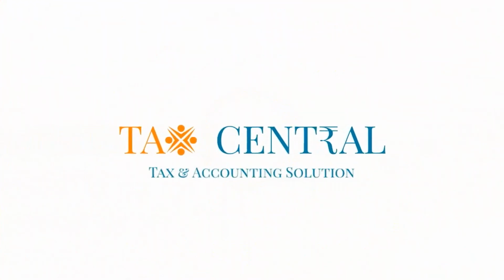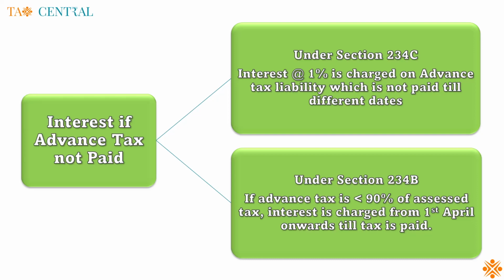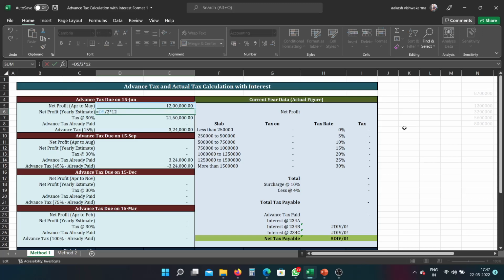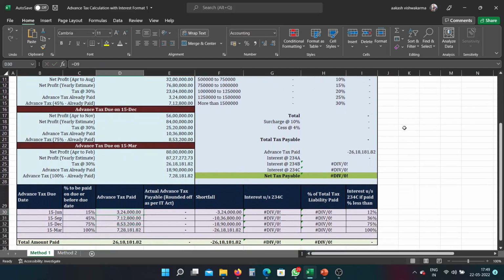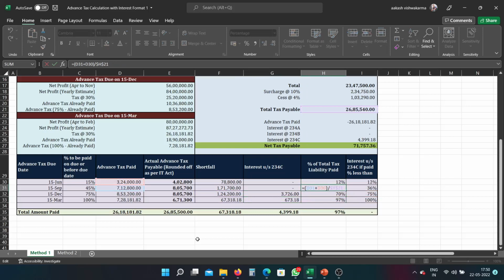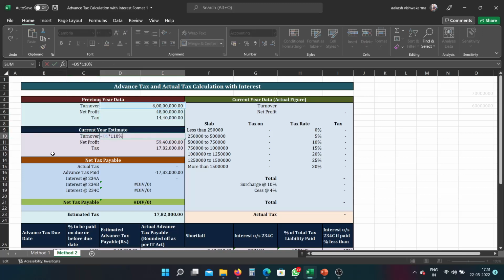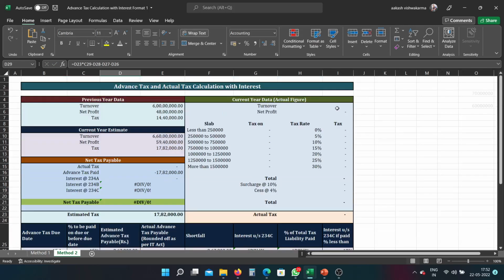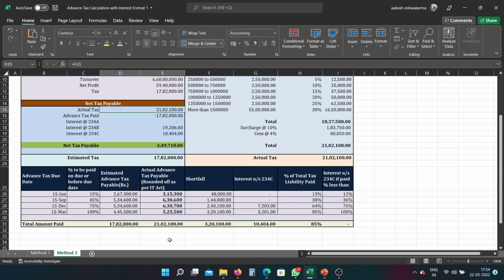Advance Tax and Actual Tax Calculation with Interest u/s 234C and u/s 234B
In this video you will learn how to calculate advance tax and interest calculation if advance tax is paid less than actual tax.

Advance tax is also known as ‘Pay as you earn’ scheme. The tax is payable if your tax liability exceeds Rs.10,000 in a financial year. The tax should be paid in the same year in which the income was received.

Watch other useful video:-